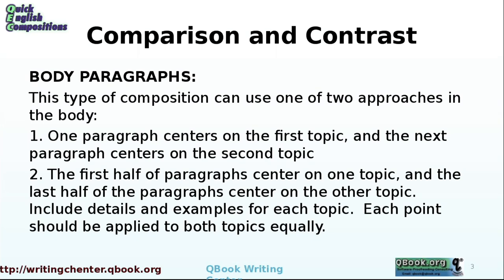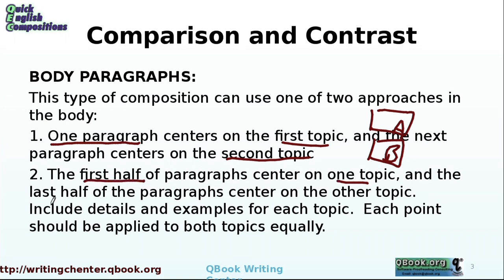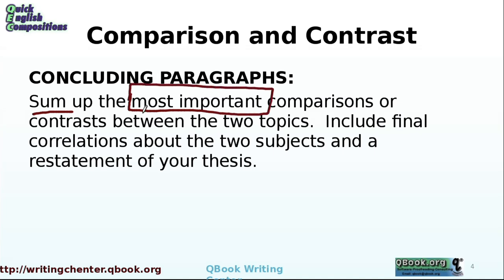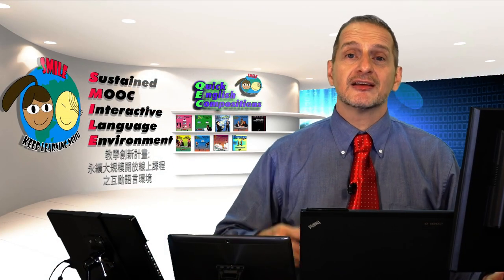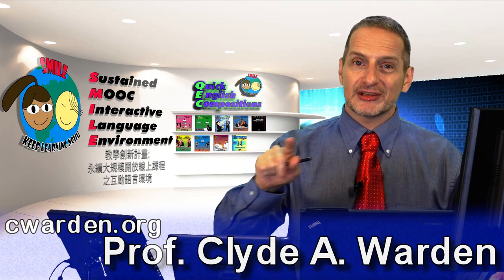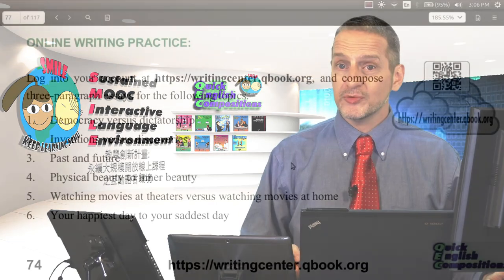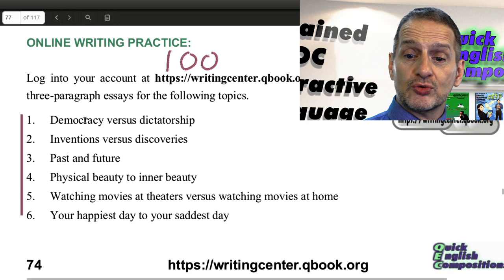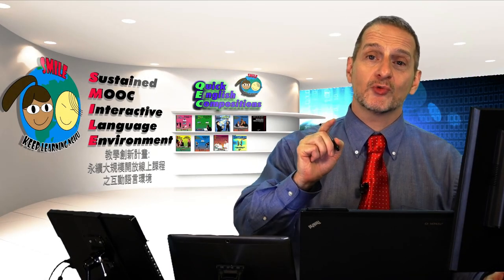英文寫作段落修辭結構-比較 & 對照 B (Comparison & Contrast Essay Part B)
兩種可以使用的方法。
一段以第一個主題為中心， 下一段以第二個主題為中心，
把它分成兩個段落，就像我們剛剛看過的一樣-- A 和 B。
第二種方法是上半部分是主題一，然後下半部分為主題二，
正如我們剛剛展示的那樣。 在中間分開，A和B。
你只要很快地敘述最重要的差異或相似之處。
 什麼是最重要的？什麼是關鍵的？
你把這些放在最後一段。
你需要確保兩個主題在你的最後一段中的地位均等。